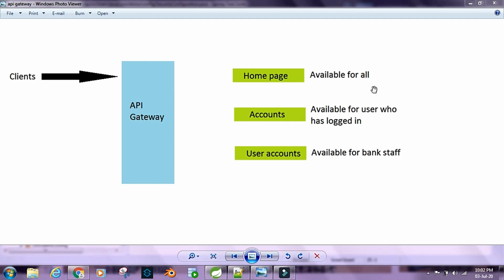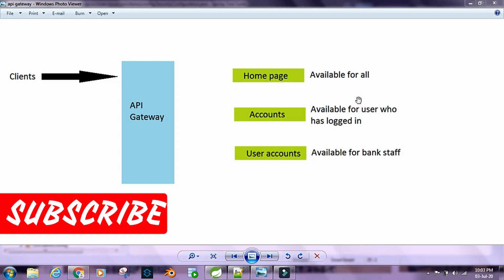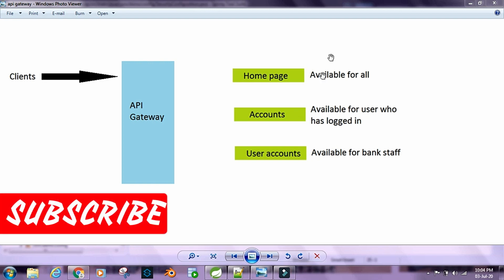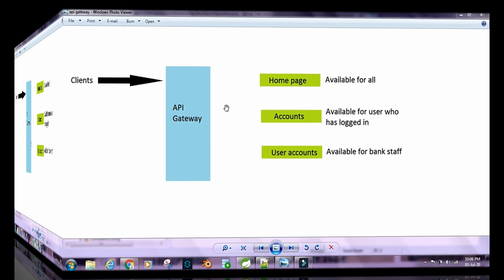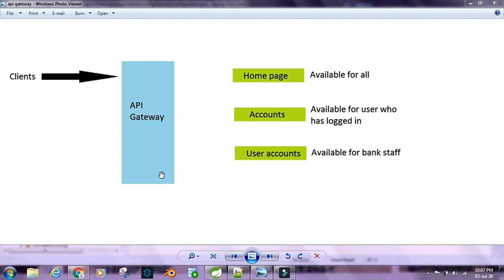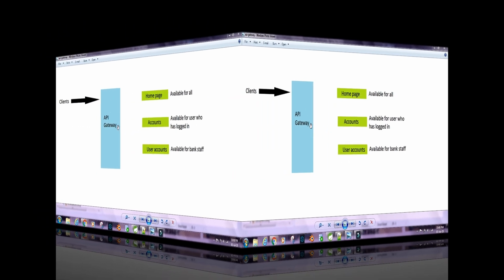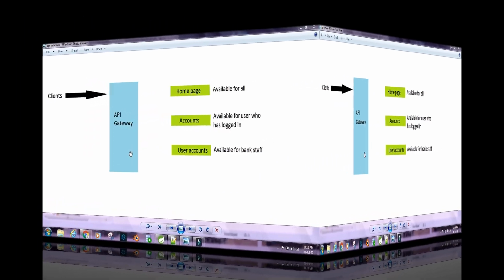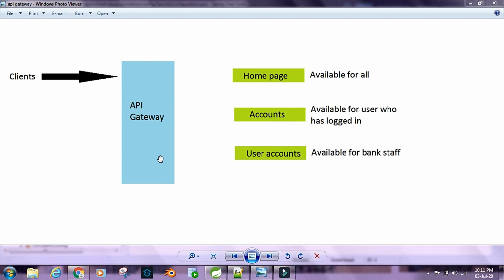What is an API gateway? - Chapter 8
In this chapter we would try to understand why we need an API gateway to expose our microservices to the outside world. We would see some of the functions that an API gateway can perform.

Looking to master algorithms to crack a coding interview? Check this out: